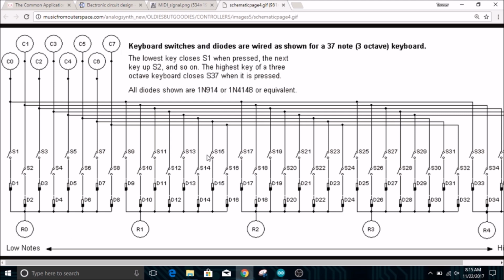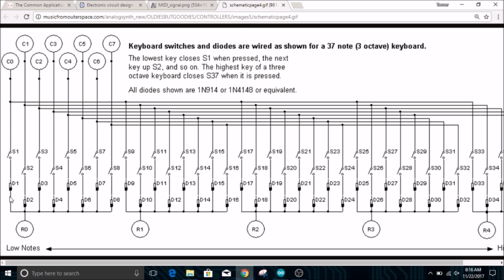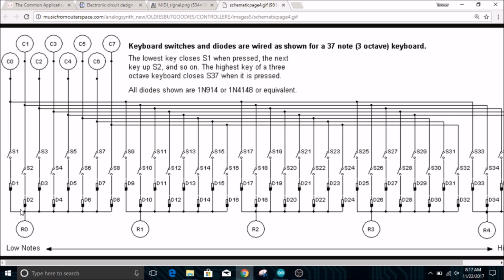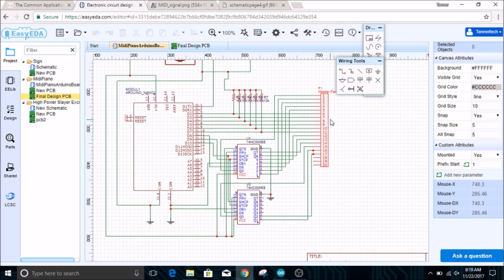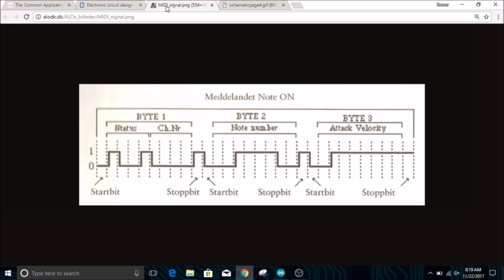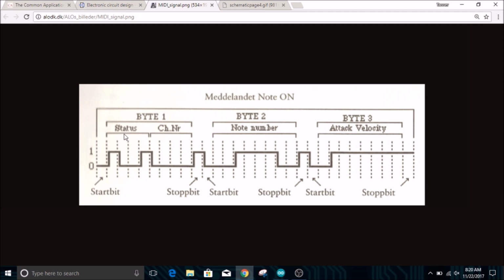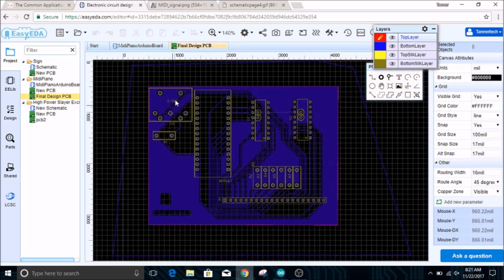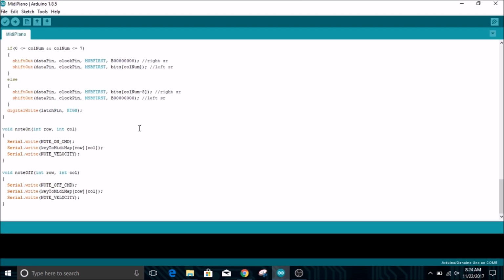Broken Keyboard Turned MIDI (With Custom PCB)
This is my project file on EasyEda, you can buy all the components from here.